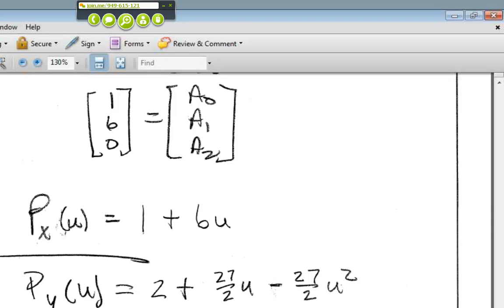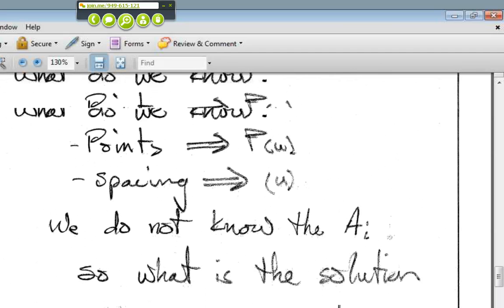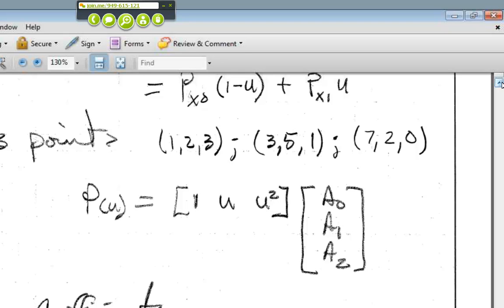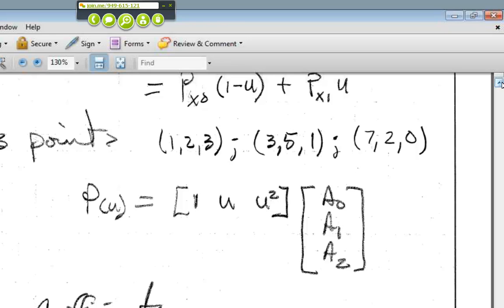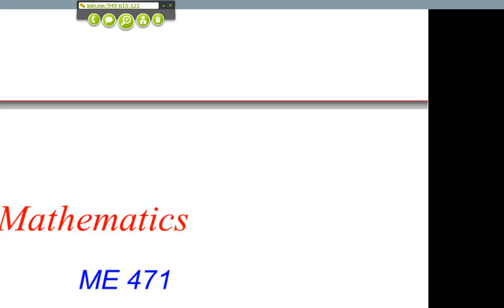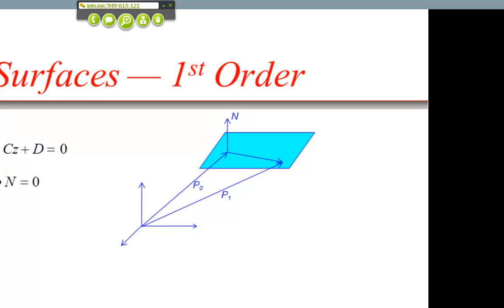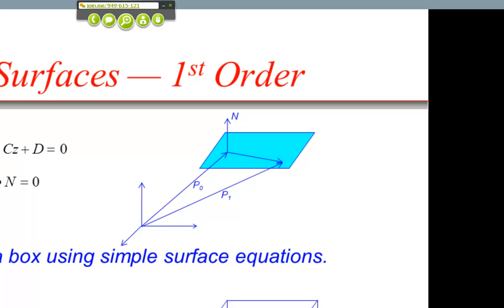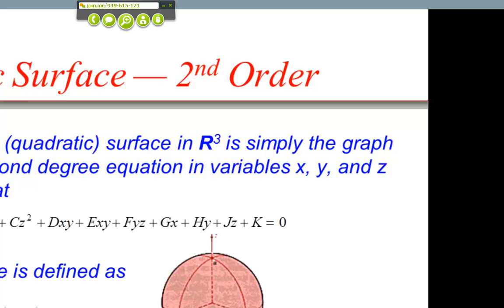Lecture Tuesday Oct 18, 2011 Part 2 of 4